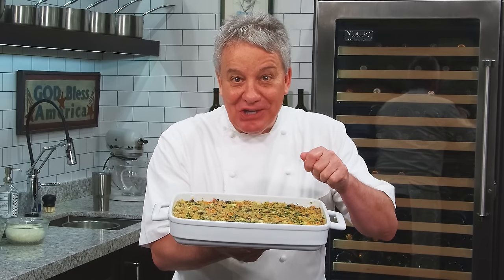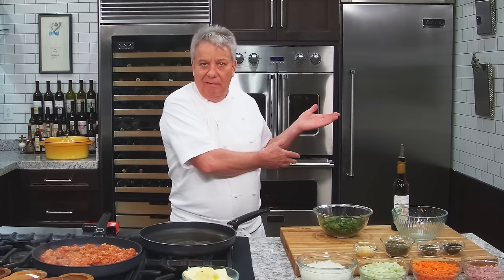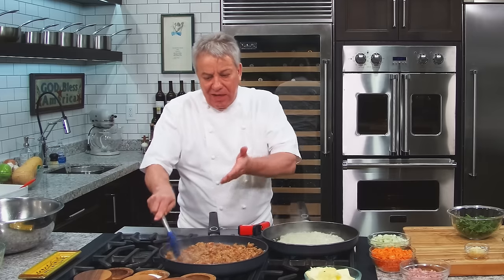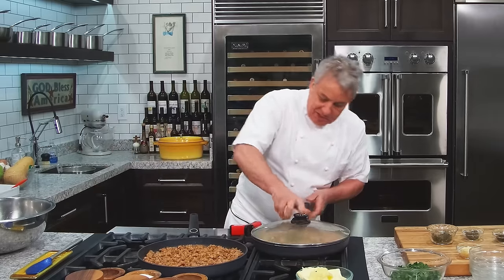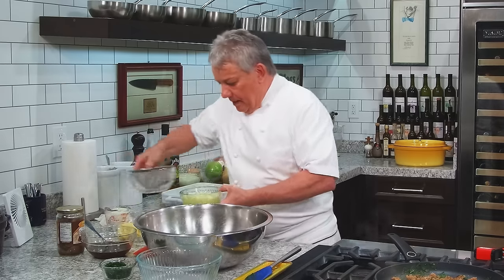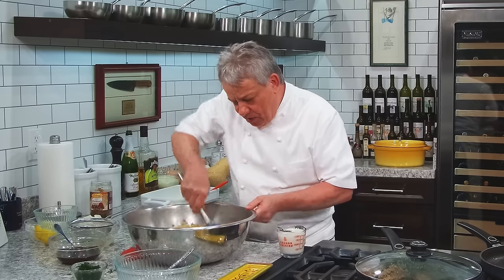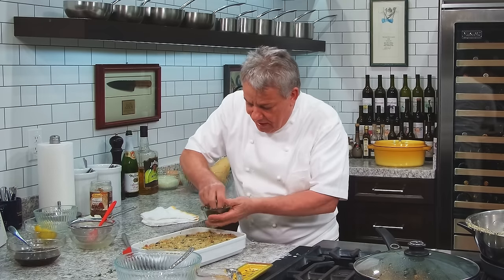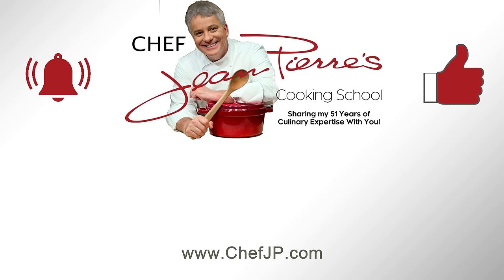Spicy Chorizo Sausage Stuffing Thanksgiving Recipe | Chef Jean-Pierre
Hello There Friends, I have a Spicy Upgrade from last years Stuffing Recipe here for you. This Stuffing is absolutely amazing to serve on the side at your Thanksgiving Feast!

Chapters:
0:00 Intro
0:50 Let's Get Cooking
2:30 Mise En Place
3:30 Continue Cooking
6:24 Start adding all the Ingredients
9:32 Putting Everything Together
15:10 Into the Mold
16:55 Finishing Up
17:30 Outro